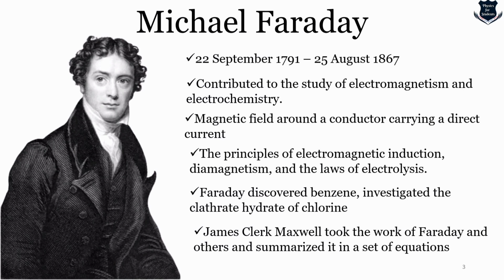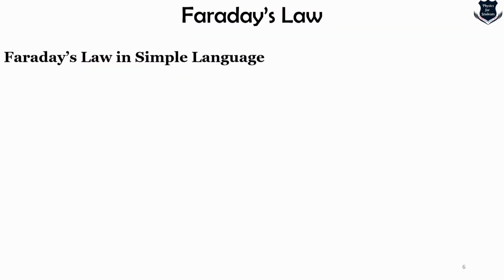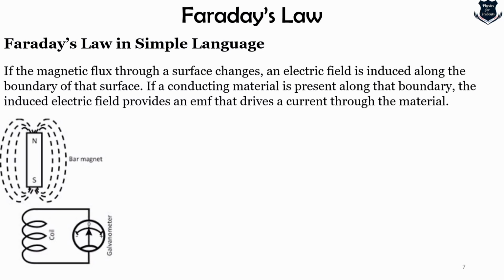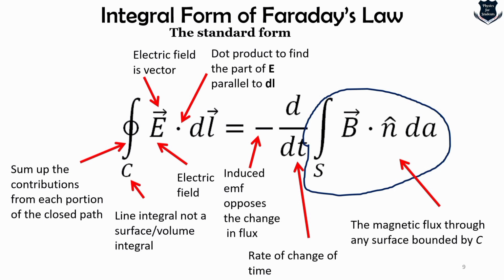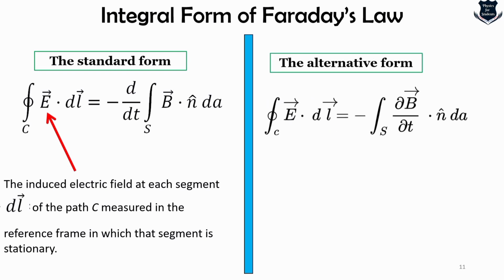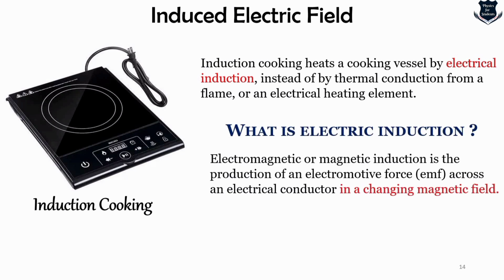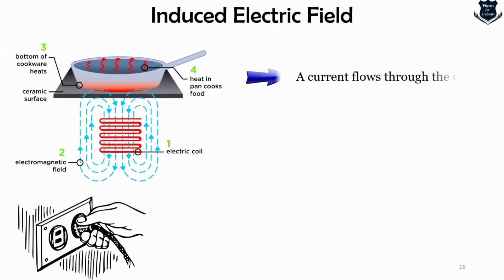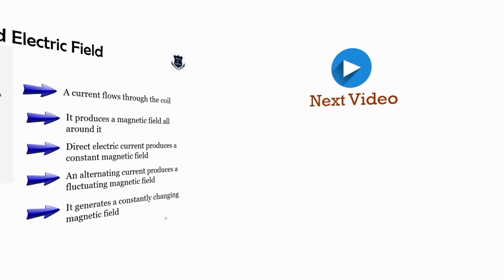Faraday's Law of Electromagnetic induction | What is electromagnetic induction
Faraday's law of electromagnetic induction is important to Maxwell's equations. What is electromagnetic induction? In this video, I have explained Faraday's law and electromagnetic induction. First I have introduced who was Michael Faraday and then explained the integral form. I have explained each and every part of the standard and the alternative form of Faraday's Law. I have also taken an example of induction oven and explained what is called induced electric field. This is the first part of the video and I would be covering each and every component of the equation part by part.

00:00 - 01:30 - Objectives
01:31 - 03:18 - Who was Michael Faraday
03:19 - 05:09 - Faraday's law of electromagnetic induction
05:10 - 07:23 - Faraday's law in simple language
07:24 -10:18 - Understanding the integral form
10:19 - 15:05 - What is induced electric field
15:06 - 15:59 - Topics for the next video
16:00 -16:32 -  Thank you note